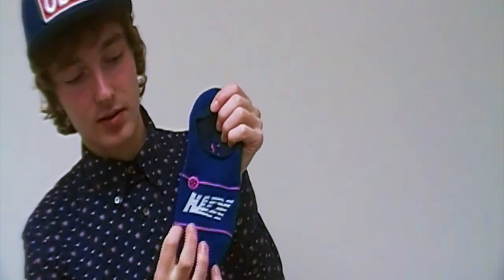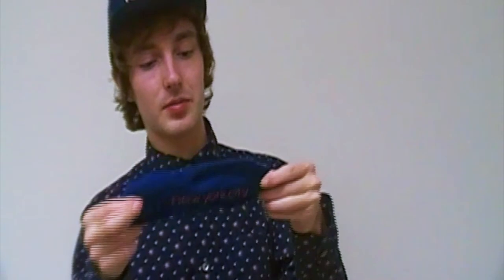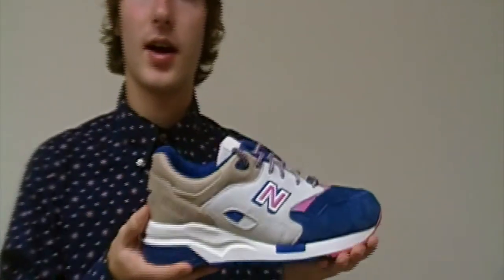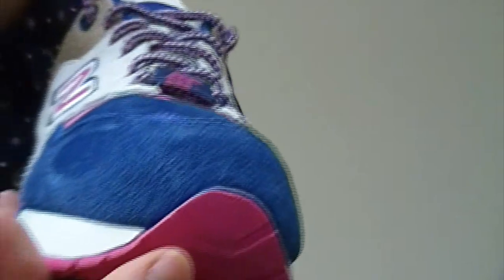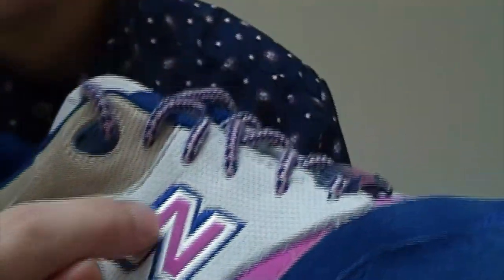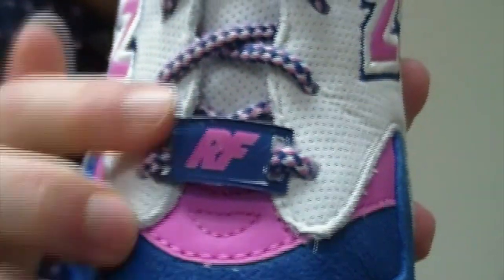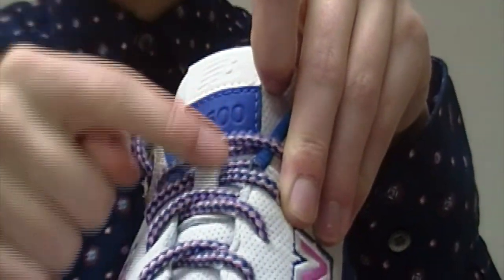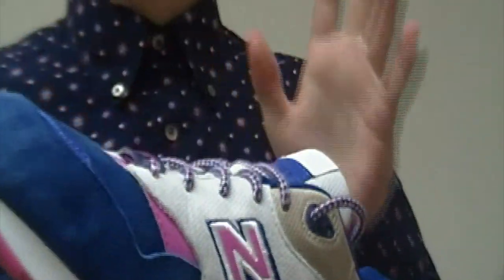Ronnie Fieg x New Balance 1600 "Daytona"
A detailed look at Ronnie Fieg's collaboration with New Balance on the 1600 model.